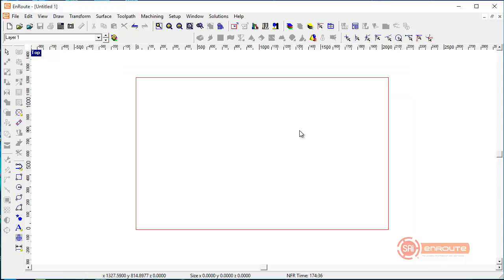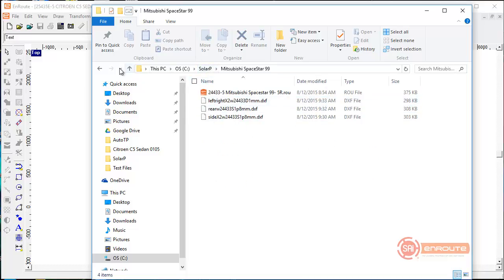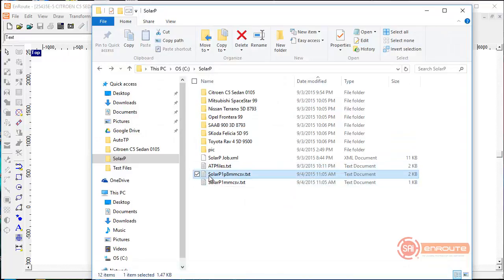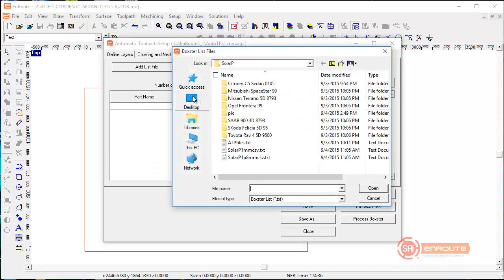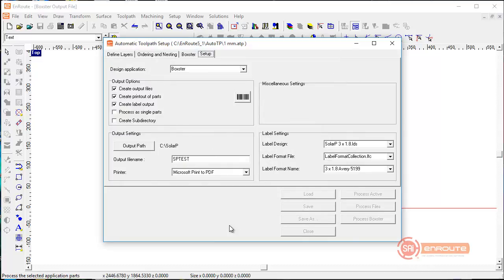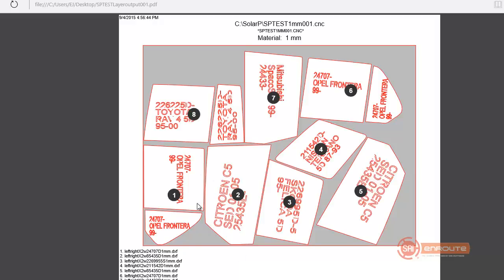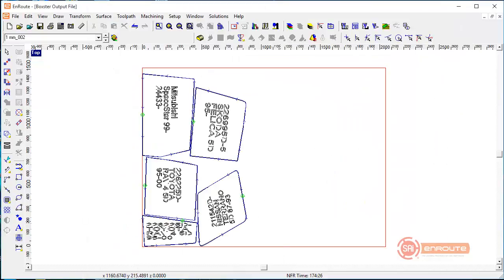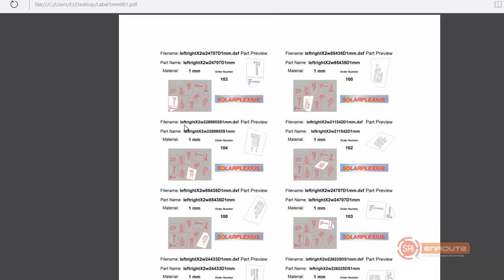Solor P - Process Files with ATP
This movie shows how DXF files made from ROU files provided by Solar P can be processed using EnRoute's ATP Engine.  Includes Cut List, Layer Printout and Label Printouts.